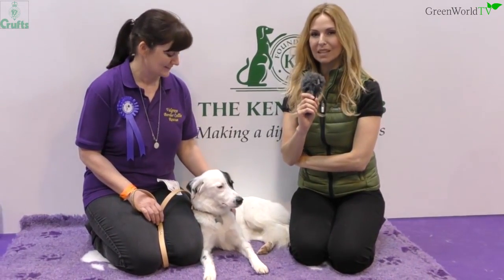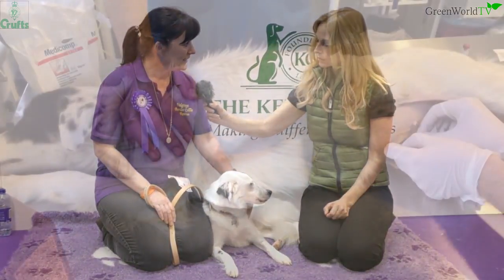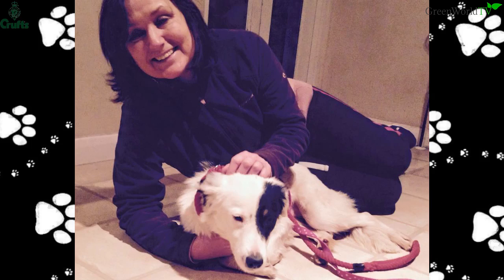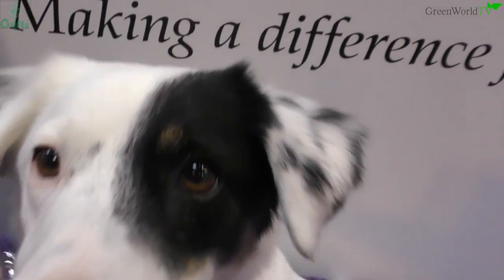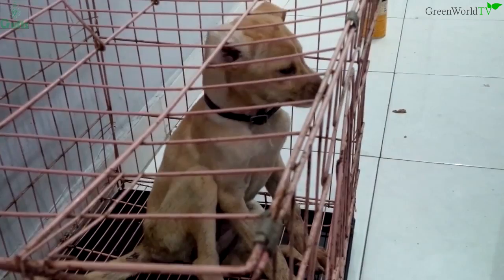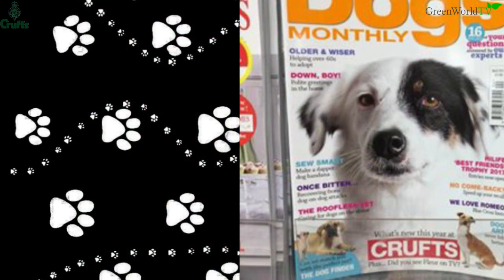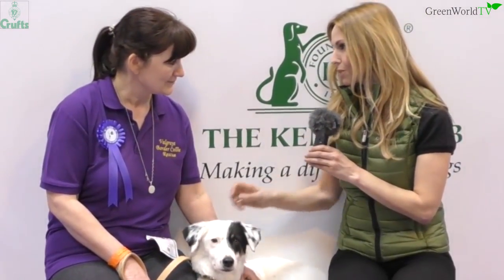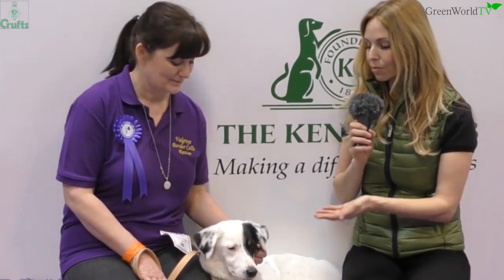From DEATH to CHAMPION - the stray dog who beat all odds - Crufts 2017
Fleur was found in a Romanian shelter with her intestine hanging out of her stomach after a botched spaying. She was operated on but this began the start of a journey from where she was given a 1% chance of survival to becoming a Scruffts Crufts Winner. Rescued by Val Valgrays Rescue

and